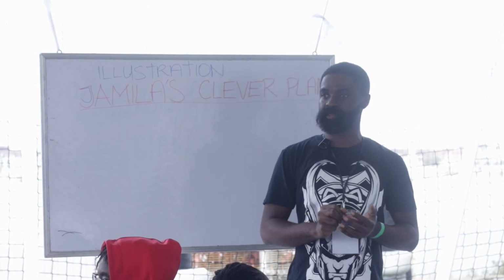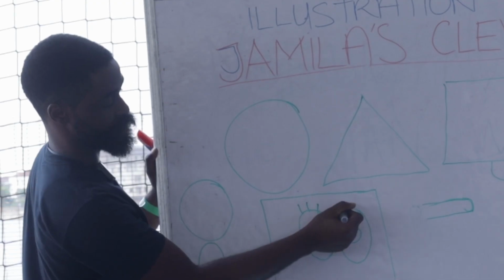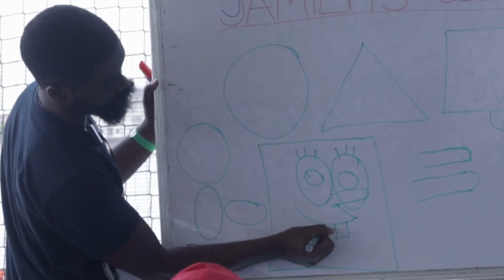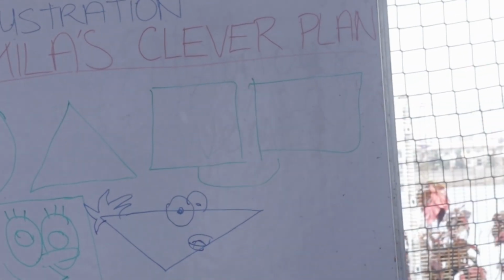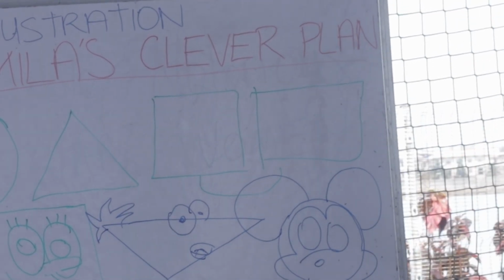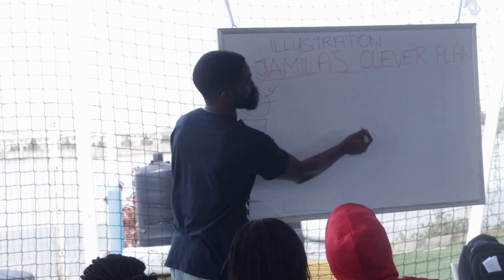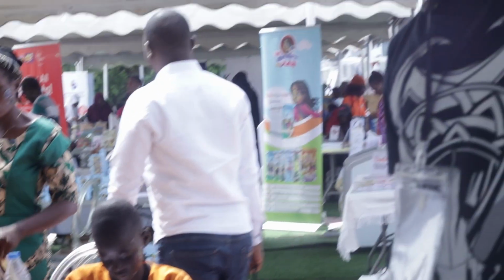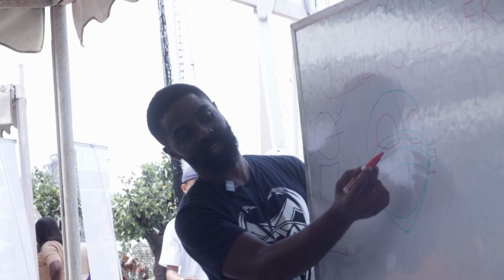Illustration Workshop for Children: Draw A Character From The Book Jamila's Clever Plan | KR Onimole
This session had the children draw and colour a character from the book: Jamila's Clever Plan written by Lola Shoneyin, illustrated by KR Onimole. The top best 3 won exciting prizes!

Session recorded at the 6th Edition of the Akada Children's Book Festival in October 2024 (Lagos, Nigeria).

The Akada Children’s Book Festival (ACBF), Nigeria's first and largest book festival dedicated exclusively to children, has further reaffirmed its commitment to promoting literacy, showcasing works of indigenous authors, and encouraging widespread engagement with children’s literature.
This year’s festival themed “Read Your Way,” held at the UPBEAT Centre in Lekki on October 26th, 2024, welcomed over 1,115 attendees, highlighting its pivotal role in nurturing young minds and reinforcing the importance of literacy and cultural heritage in Nigeria.
The event showcased 29 original children's books created by Nigerian authors both locally and internationally. In addition to book readings, the festival featured storytime sessions, book chats and book exhibitions, allowing children to meet their favorite authors and discover new titles. Engaging activities included a chess tournament, a STEM exhibition, sip and paint sessions, a sensory play area, arts and crafts, jigsaw puzzled, word games and an art exhibition, all providing opportunities for children to express their creativity. Insightful sessions for parents and teachers offered guidance on supporting children’s literacy development, while professional workshops for writers created a platform for adults to learn and grow in their careers. This year's festival featured three theatrical performances and heralded the winner of the first Akada Children's Book Festival Children's Book of the Year Award.